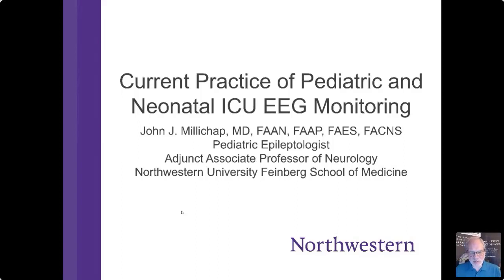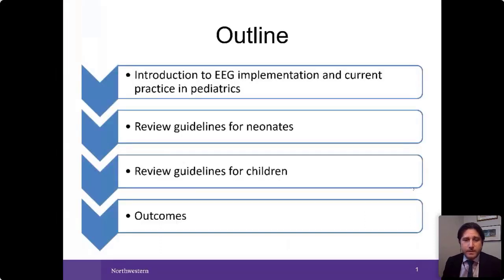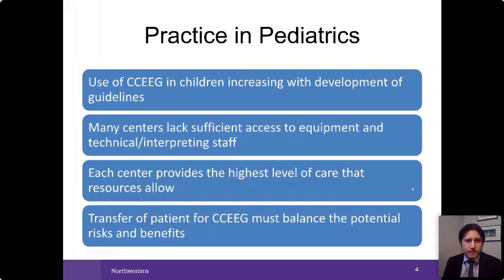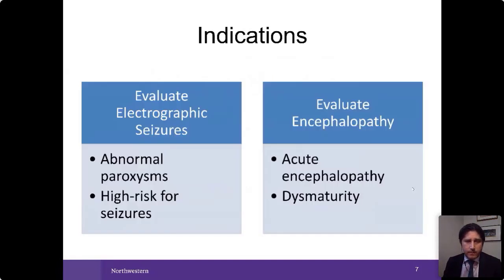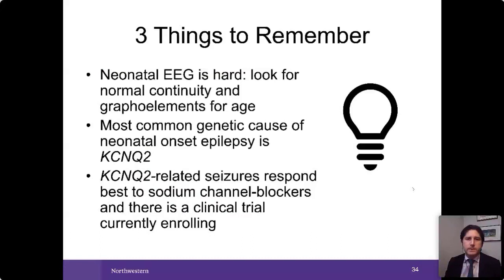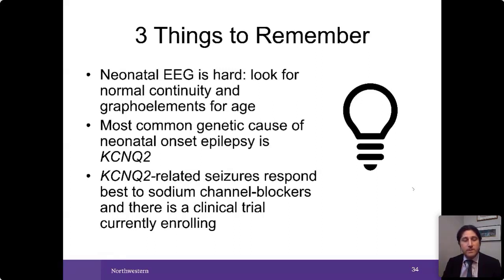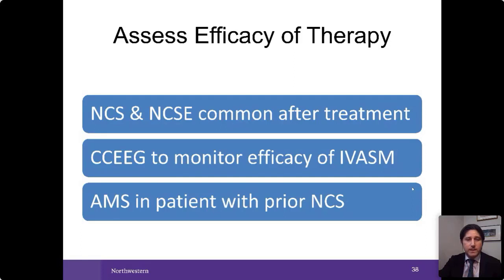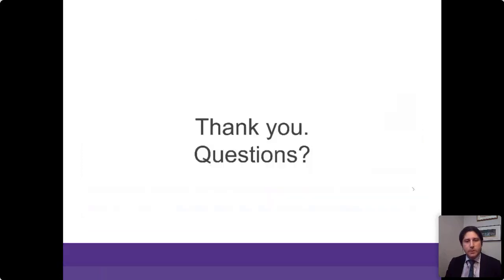Current Practice of Peds and Neonatal ICU EEG Monitoring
Guidelines for pediatric and neonatal ICU EEG monitoring are available to provide direction to pediatric epileptologists and neurocritical care physicians. However, the implementation of these guidelines and current practice varies widely between different healthcare settings.  There is demonstrated value from identification and treatment of seizures with regards to overall outcome for these children.

This webinar reviews the current standards and recommendations for both pediatric and neonatal patients for EEG monitoring in the ICU.

Dr. John Millichap is a Pedatric Epileptologist in the Chicago area.